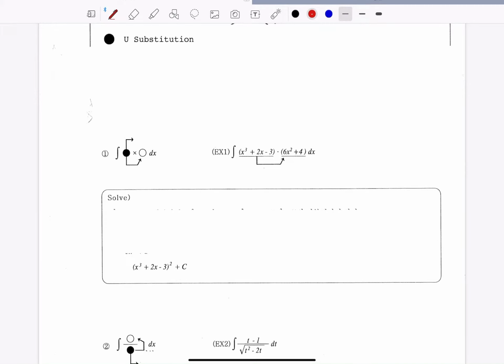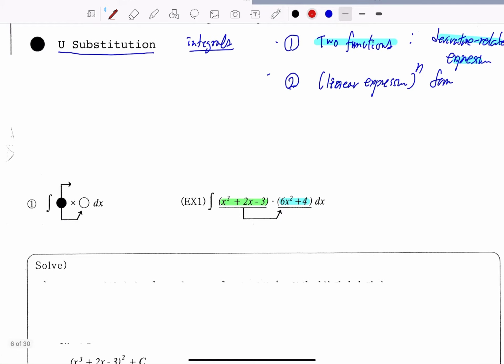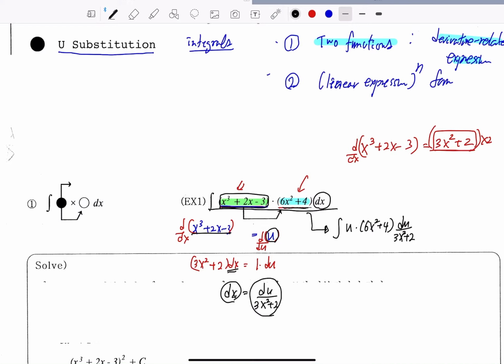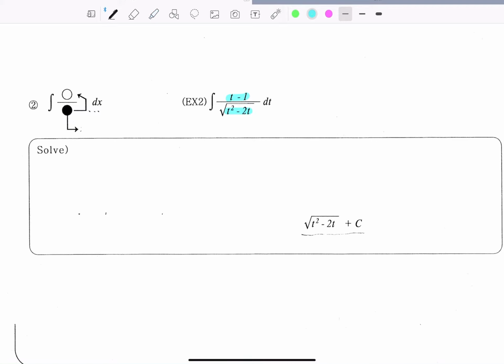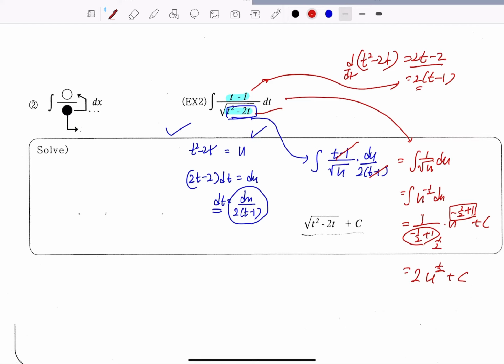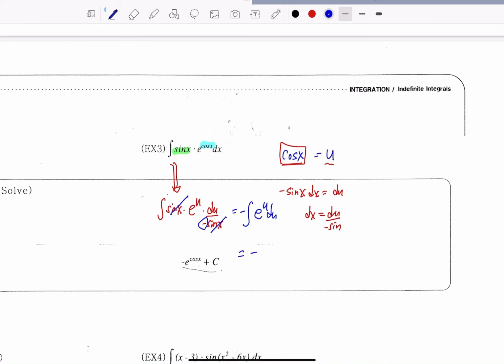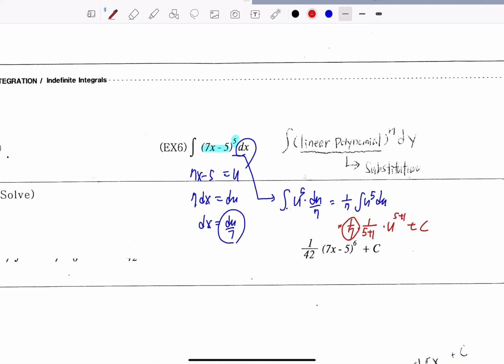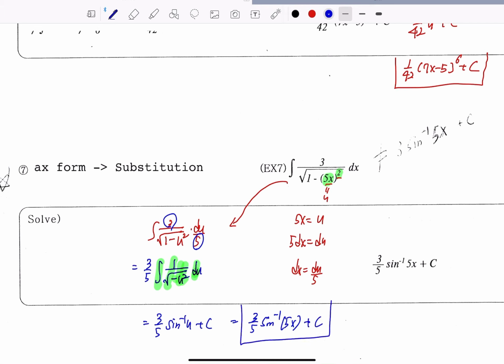U Substitution for Integration:AP Calculus AB BC (Math Concepts)